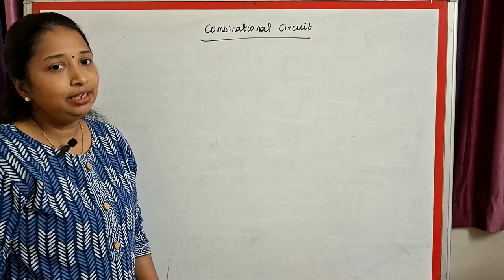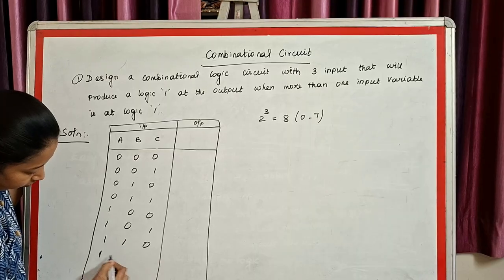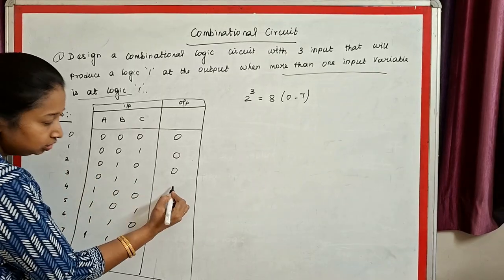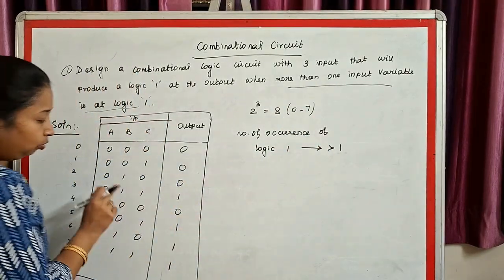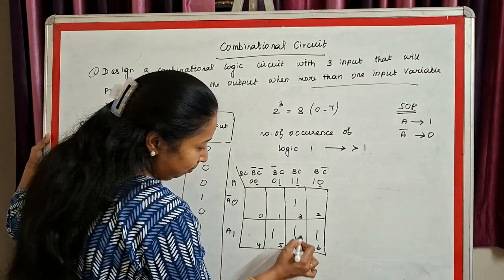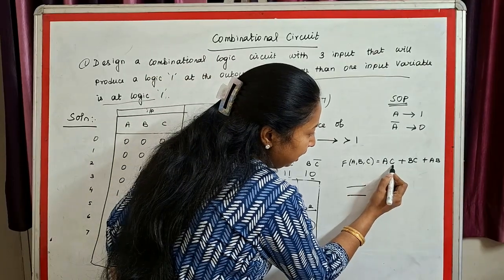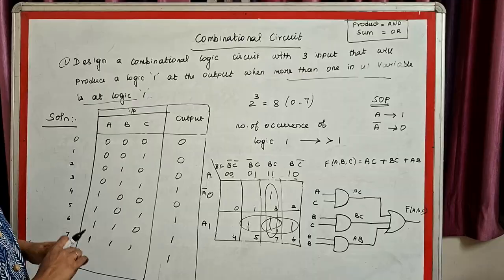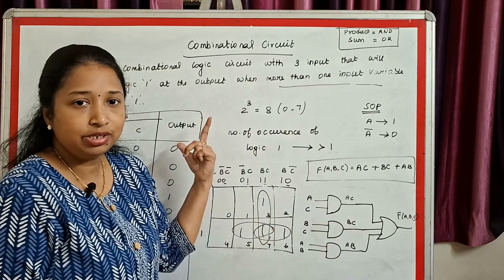Combinational Circuits | Solved Problems | Design Principle | K Map | Logic Gates | BTech | BCA|Exam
In this video you will understand on

How to Design a Combinational Logic Circuit with 3 inputs that will produce a logic ‘1’ at the output when more than one input variable is at logic ‘1’?